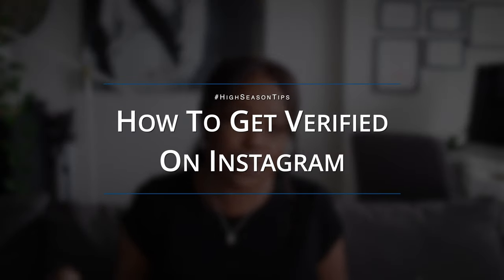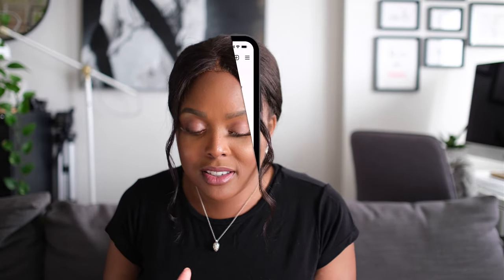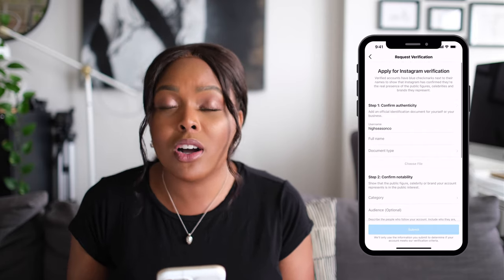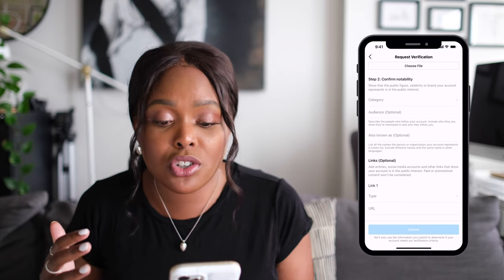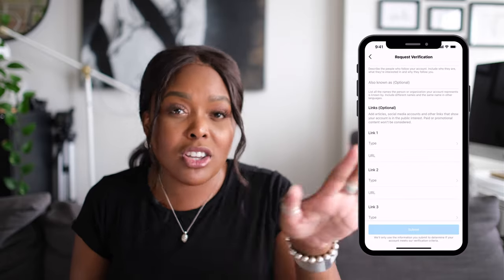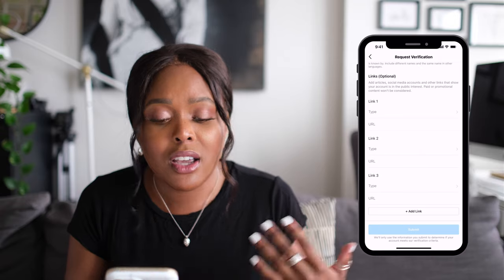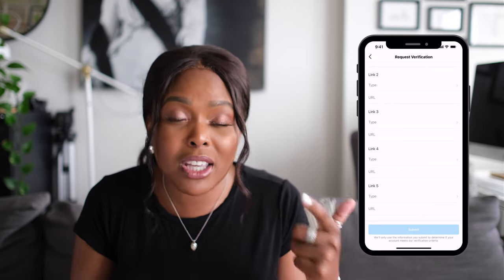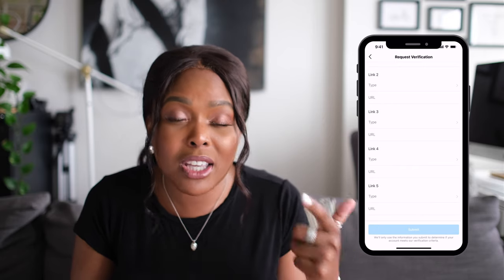HOW TO GET VERIFIED ON INSTAGRAM IN 2024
Have you always wondered how to get verified on Instagram? Landing that Instagram verification badge is the holy grail of Social Media, and recently they launched a new way on how to get blue tick on Instagram which has made Instagram verification process much easier to apply for. Want to learn how to be verified on Instagram and get that verified badge? Watch this video!

Still have questions? We made an FAQ video with more tips on how to get verified on Instagram

⭑ INSTAGRAM GROWTH VIDEOS ⭑

‣ A GUIDE TO THE PERFECT INSTAGRAM POST: How To Post To Instagram To Increase Followers and Engagement

⭑ TOOLS ⭑

One of the best Instagram scheduling apps to visually plan & schedule Instagram posts is Later use our code HSCO2020 at checkout to get your first FREE month of their premium membership (*for new users only*, case sensitive)

MAIN CAMERA + LENSES:
Fujifilm X-T4 Mirrorless Camera Body - Silver:

Fujifilm Fujinon Prime Lens XF23mm F1.4 R:
(for that gorgeous bokeh)

Canon EOS 6D Mark II Digital SLR Camera Body:

Sigma Lens 24mm f/1.4 Wide-Angle-Prime:
(and more gorgeous bokeh)

Vlog Camera, Canon G7X Mark II:

LIGHTING:
Softbox Studio Lights:

AUDIO:
Microphone, Zoom H4n Pro Handy Recorder:

ACCESSORIES:

Joby GorillaPod 3K Kit Tripod:

Manfrotto PIXI Mini Tripod, Black:

Learn how to get Instagram verified, get your Instagram badge as an Instagram public figure, see that Instagram verified emoji and get verified on Instagram for free, verify Instagram account, verify your Instagram, and get Instagram verified in this video!

ABOUT US:
Founded in 2014, High Season Co. is a Social Media Agency designed to help you discover your community, create authentic connections and deliver transformational experiences. We were raised by the internet, we are rooted in diversity, and we are immersed in the culture - this is our competitive edge. Driven by passion, knowledge and entrepreneurship, we anticipate where attention is going and seek to break the algorithm in the pursuit of it.